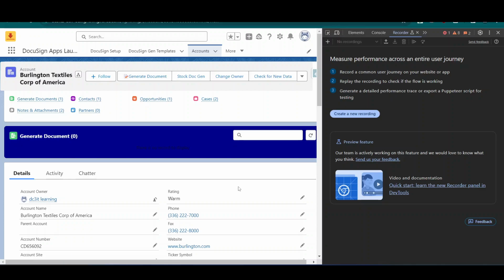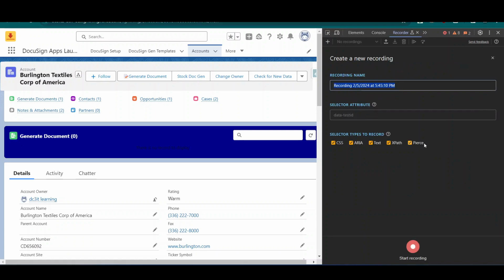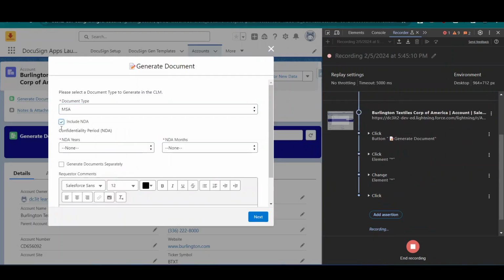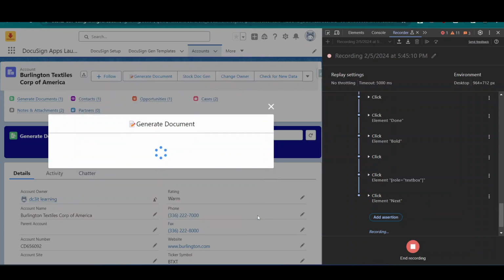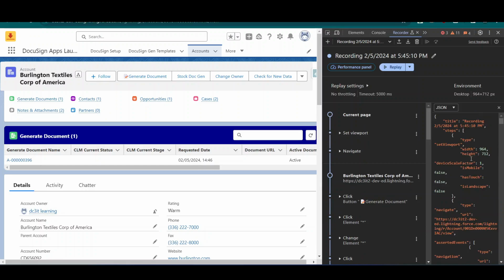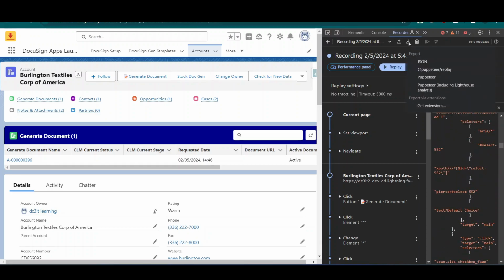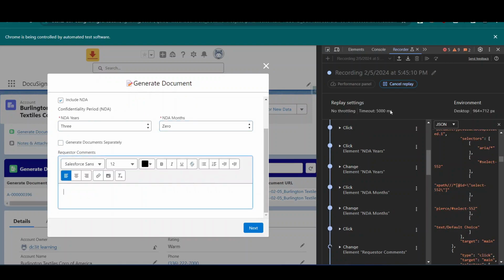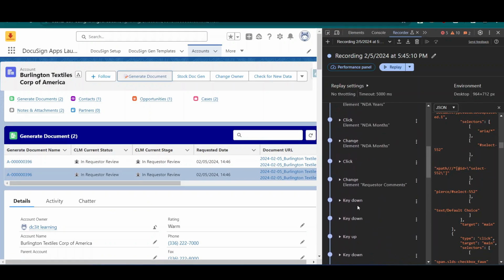2024 02 05 Browser Dev Tools to Create a Repeatable Unit Test Script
Using a chromium based web browser (Chrome, Opera, Edge) to create recorded click paths for unit testing, regression testing, and UAT scripts.